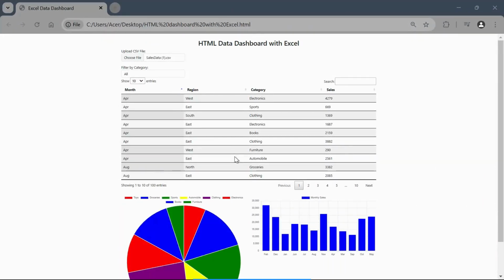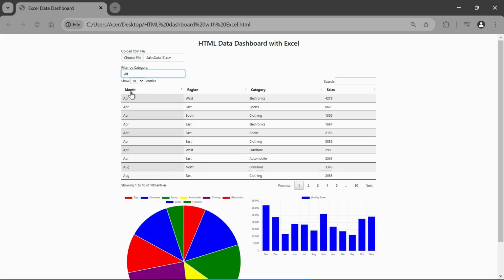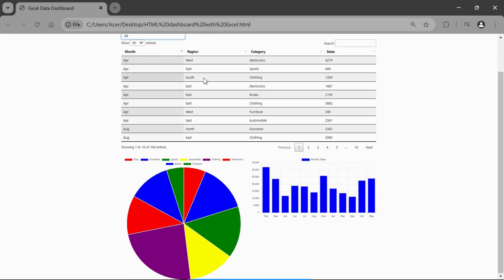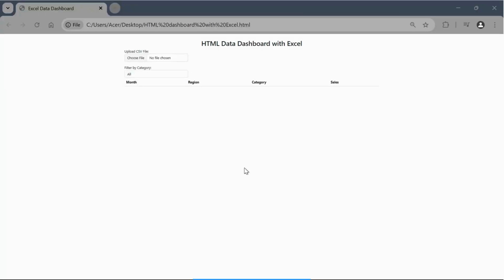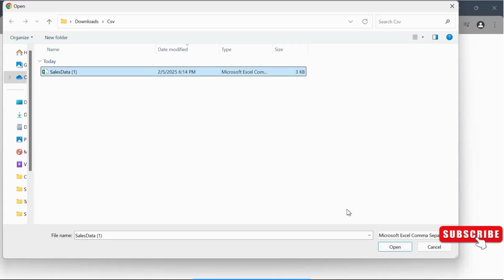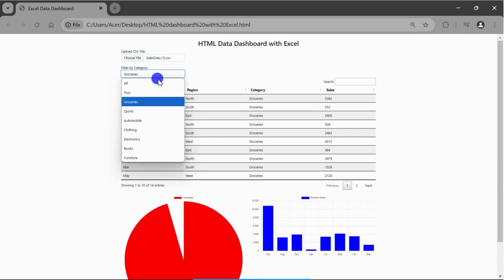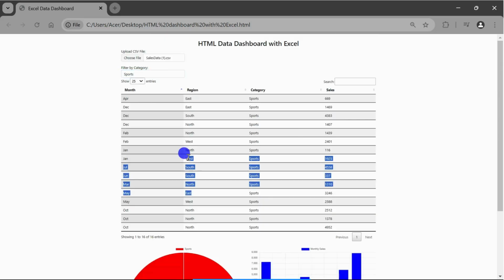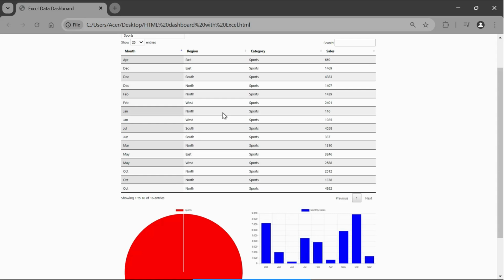Boost your productivity with HTML Dashboard using Excel Data | Interactive Charts & Filters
Want to turn Excel (.csv) data into an interactive HTML dashboard? 🚀 This tutorial teaches you how to upload a CSV file, create an interactive table, and generate live-updating charts (Pie & Bar) using Chart.js and jQuery. With a real-time search filter, your dashboard stays updated instantly! Perfect for data visualization and report automation. 📊💡

📁 Download Source Code: [Add Link]